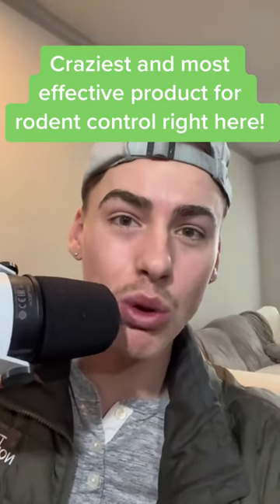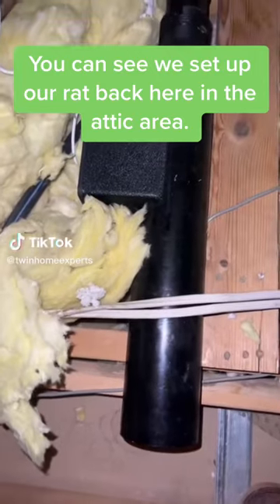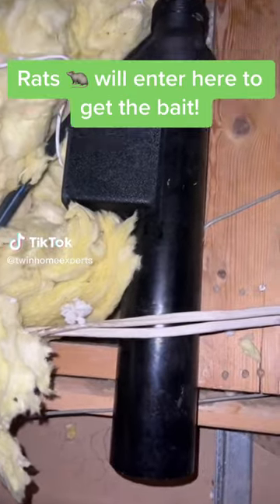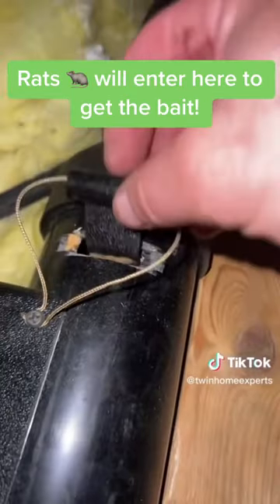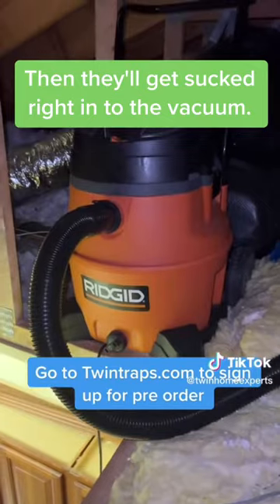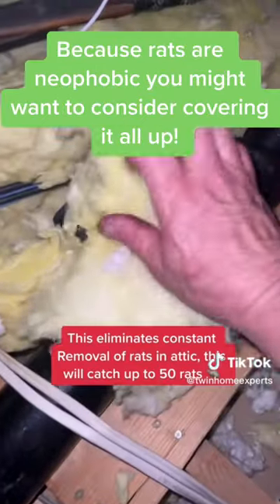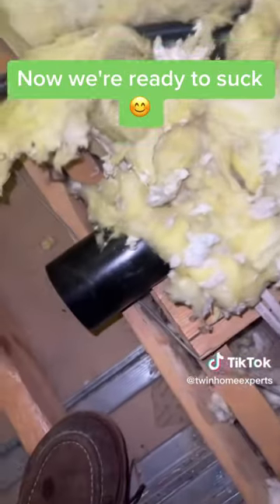Don't let rats take over your attic! Keep them away with our crazy and effective rat control method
Don't let rats take over your attic! Keep them away with our crazy and effective rat control method - just set up the rat vac, and watch the rats get sucked right in!